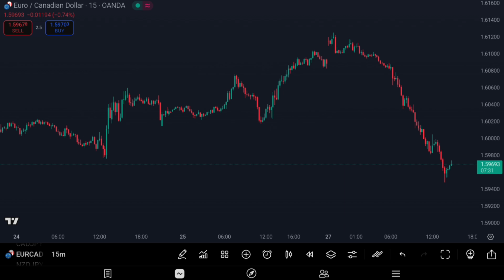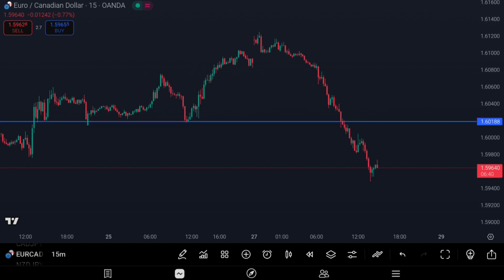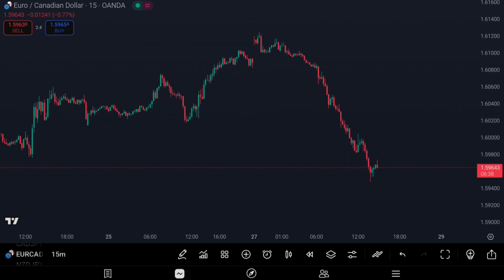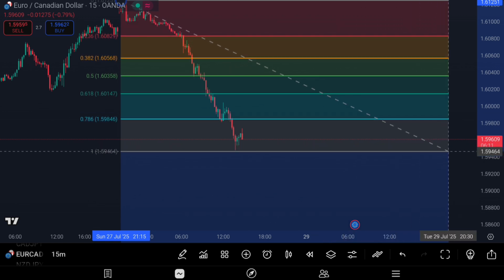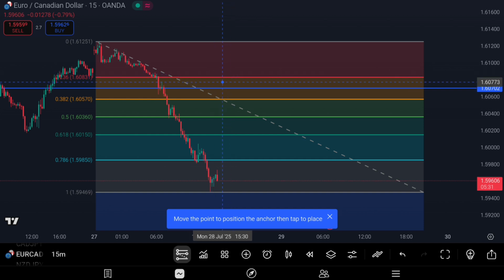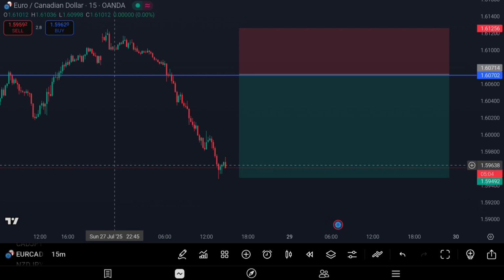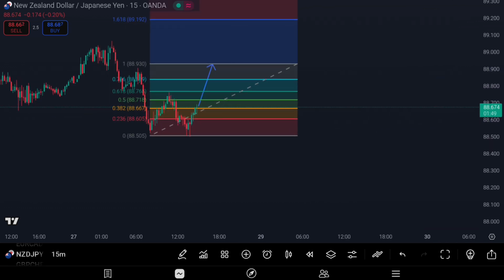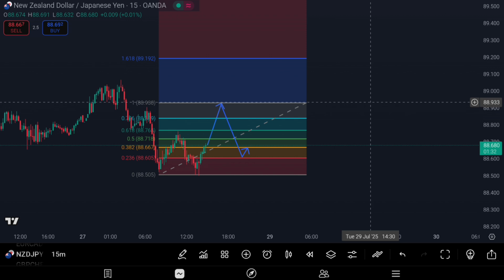This is How Professional Traders Use Fibonacci Retracement To Win Most Trades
Learn how professional traders use Fibonacci retracement to gain a major edge in the market. In this video, we break down:

✅ How to apply it on trading charts
✅ Proven strategies to enter and exit trades
✅ Real examples from forex, stocks, and crypto
✅ Mistakes to avoid when using Fibonacci levels

Whether you're trading forex, crypto, or stocks, this strategy can help you identify high-probability setups and trade with more confidence.